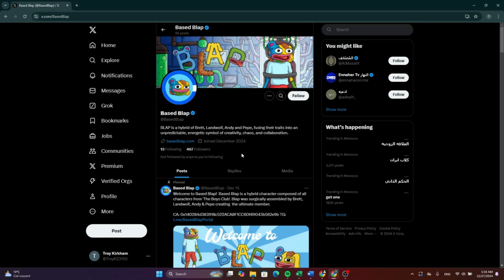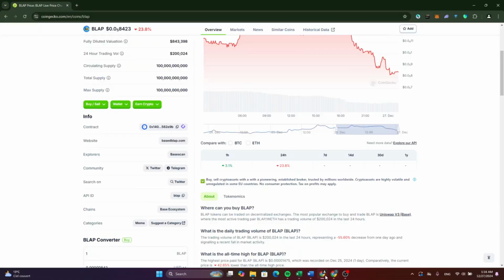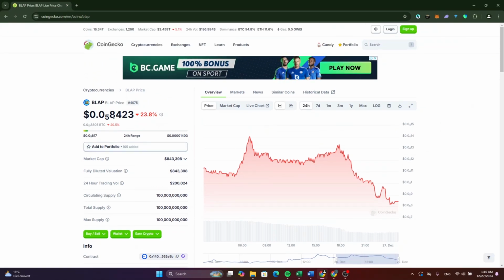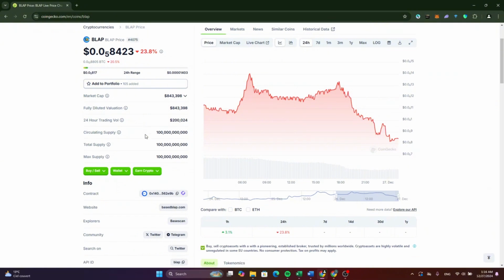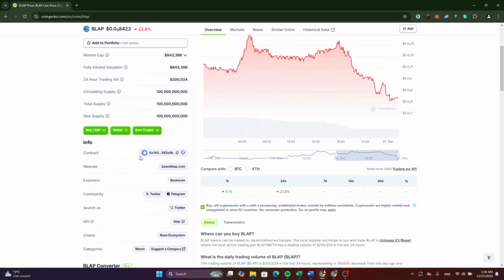How To BUY $BLAP BLAP TOKEN CRYPTO COIN IN 60 SECONDS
Learn How To BUY $BLAP BLAP TOKEN CRYPTO COIN . This video will cover everything that you need to know and help you solve your problem quickly.
Stay till the end of the video to find out How To BUY $BLAP BLAP TOKEN CRYPTO COIN.

Did you learn How To BUY $BLAP BLAP TOKEN CRYPTO COIN ?

Do you want to see another video about How To BUY $BLAP BLAP TOKEN CRYPTO COIN ?

Did you enjoy How To BUY $BLAP BLAP TOKEN CRYPTO COIN ?